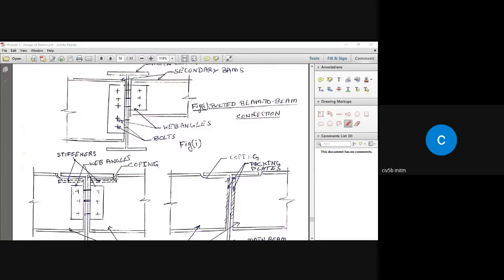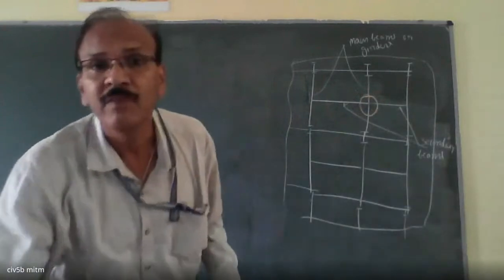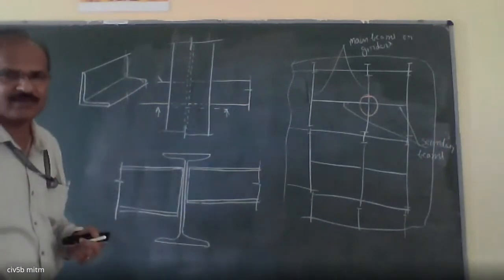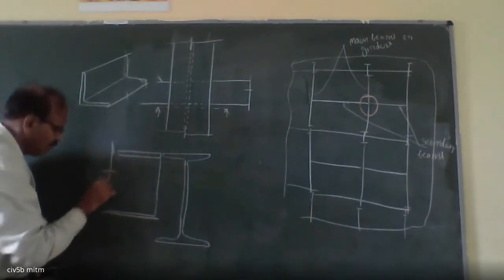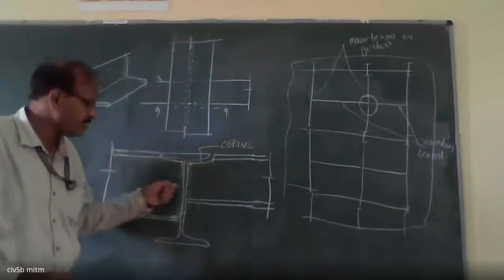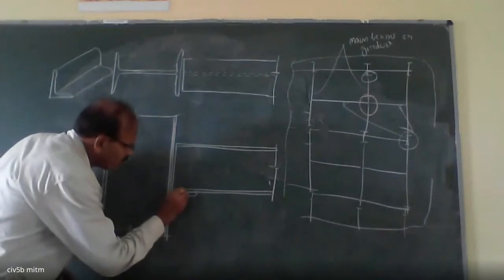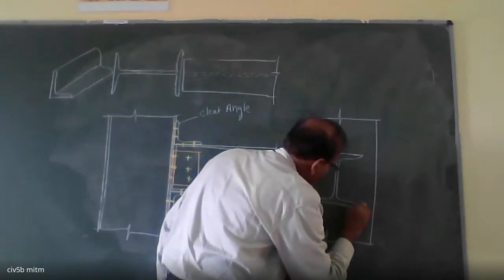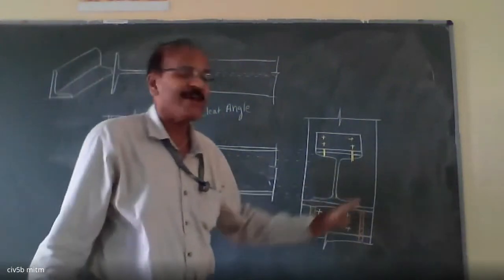Design of Beams|6th Sem|Module 5|Design of Steel Structural Elements(18CV61)|Session 10